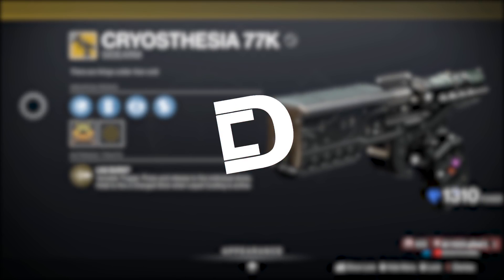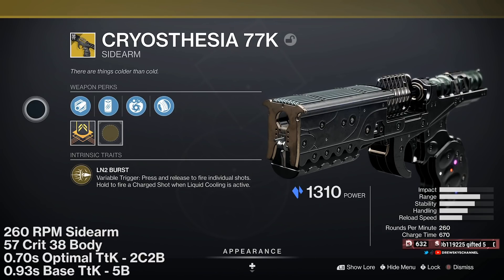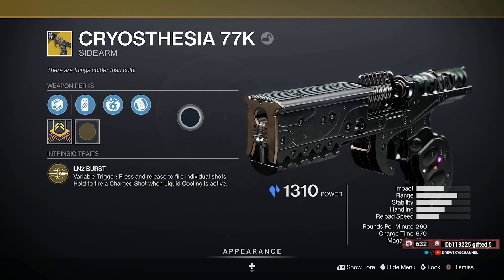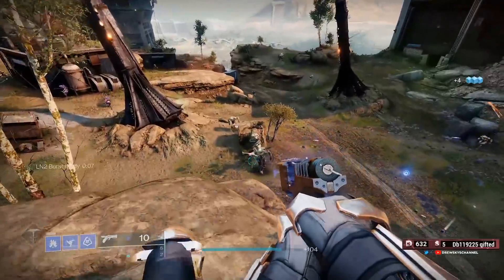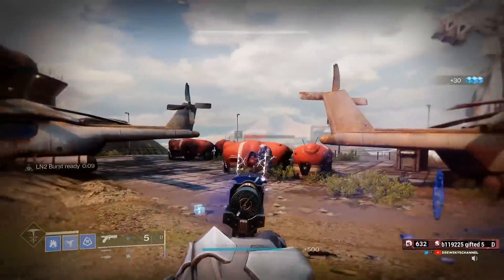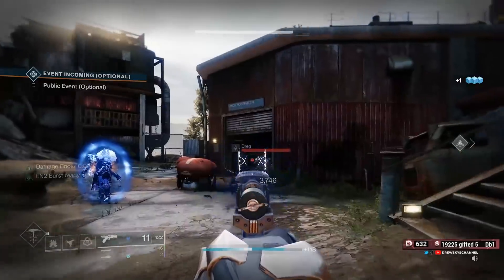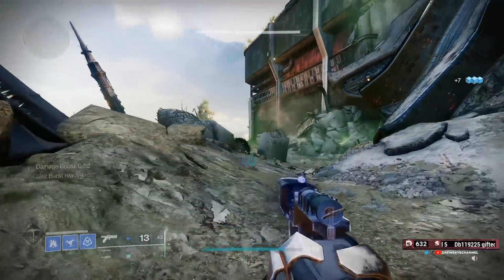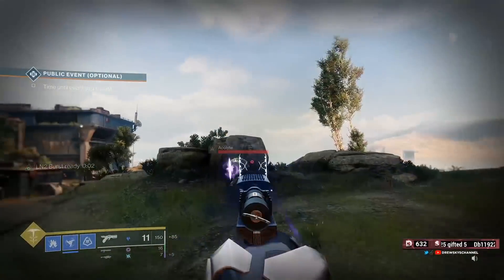First Impressions of the Exotic Stasis Sidearm | Destiny 2 Season of the Splicer